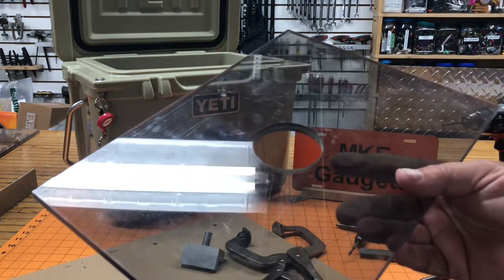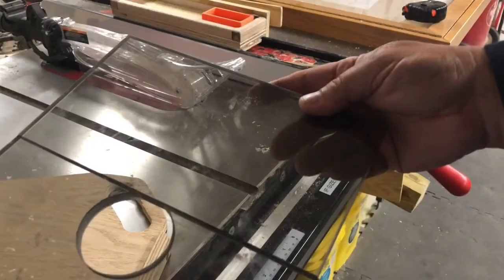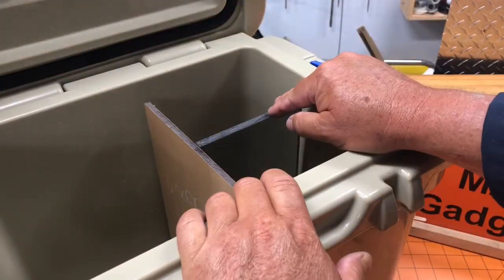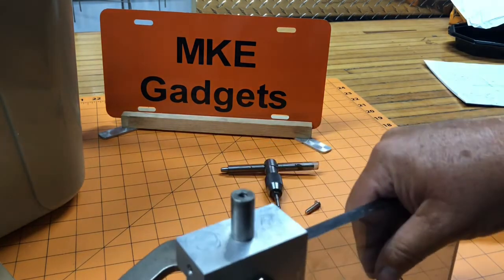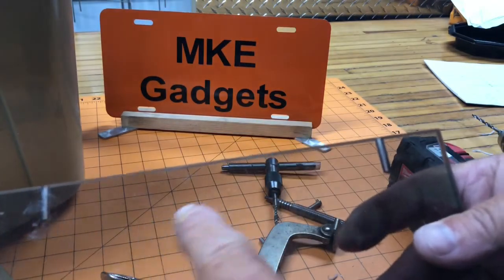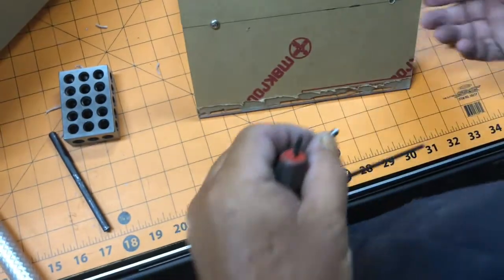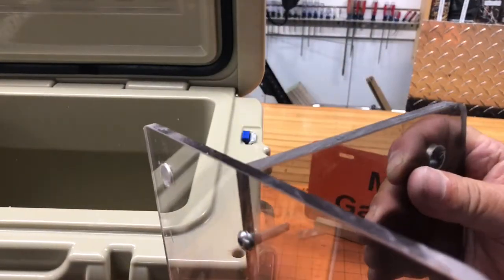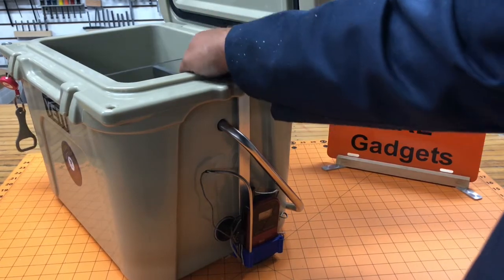Yeti Cooler Divider @ MKE Gadgets #94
Enjoy this video adding a divider to a Yeti cooler

Save on ice, when you only need half of a cooler

Keep those sandwiches dry

Link to my video on add a thermometer to a Yeti cooler

Link to my video adding a bottle opener to a Yeti cooler

Thingiverse @ Mkegadgets

Thanks see you tomorrow